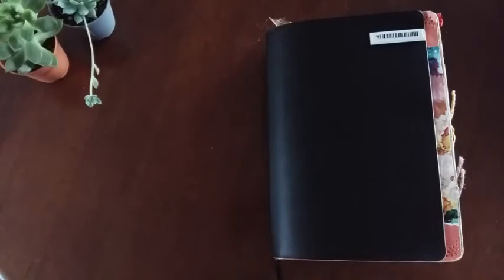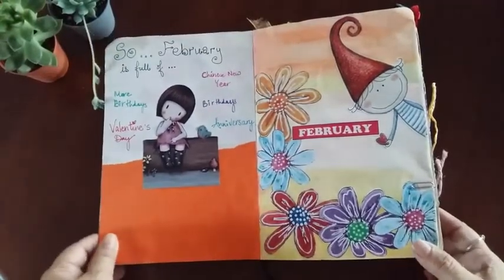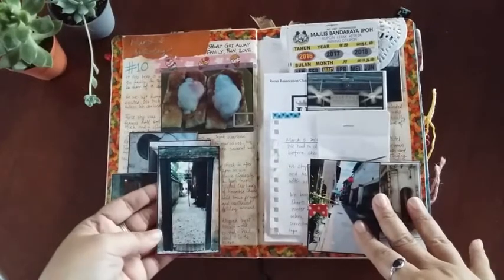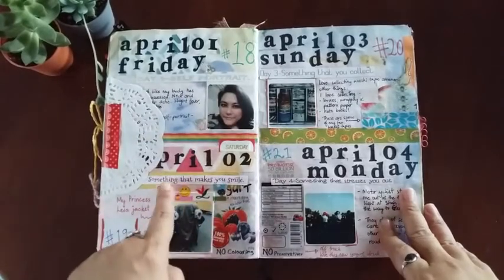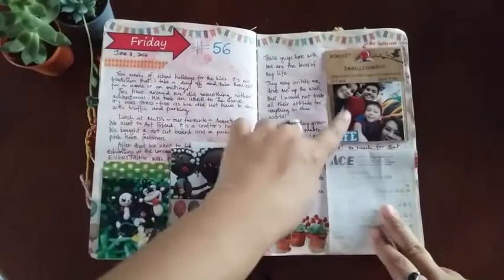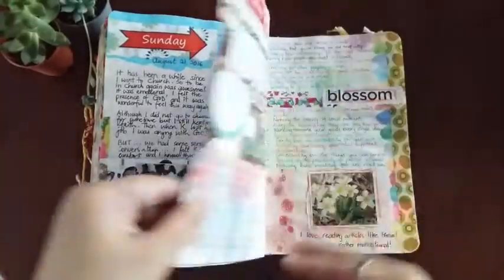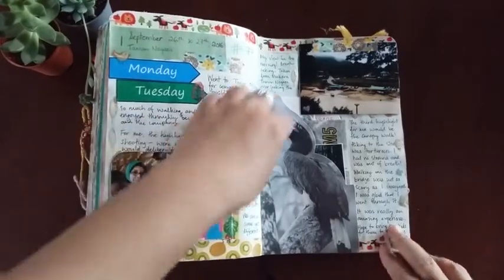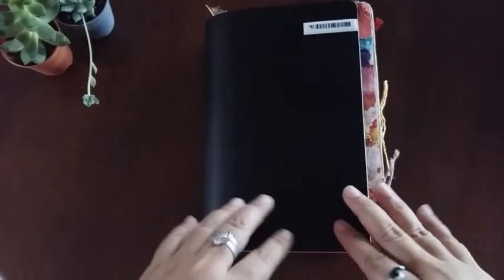2016 Journal Flip Through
I started journaling in February 2016. It was a good way for me to channel my thoughts and challenges as well as my creative side.

I hope you enjoy this flip through and that it will encourage you to start journaling as well if you have not started yet.